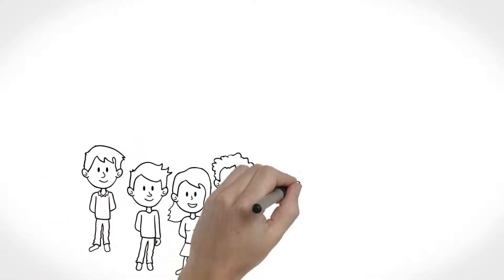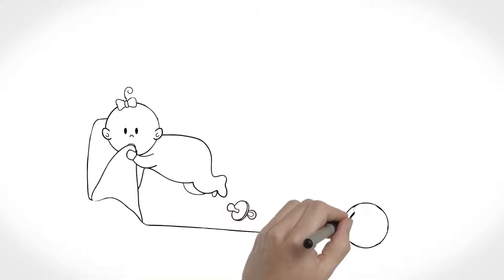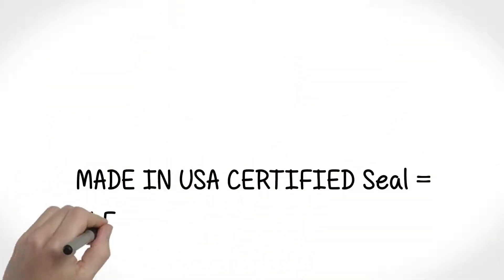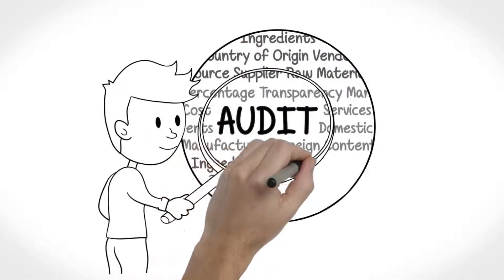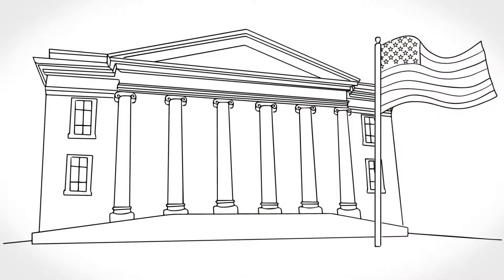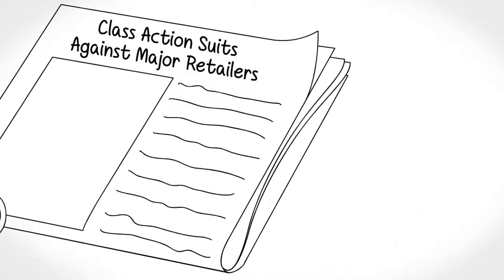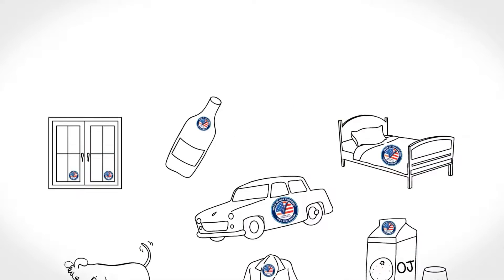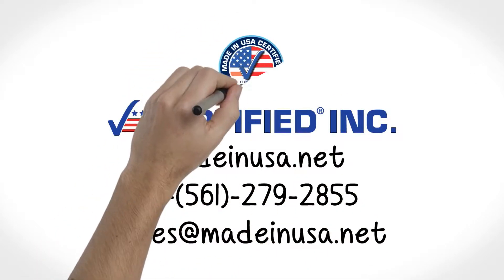Get USA Certified Today!